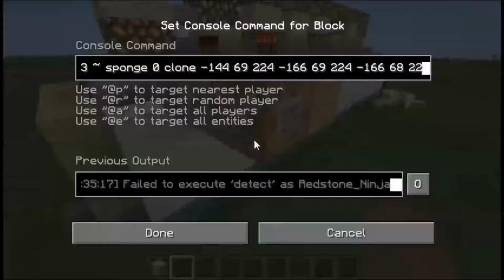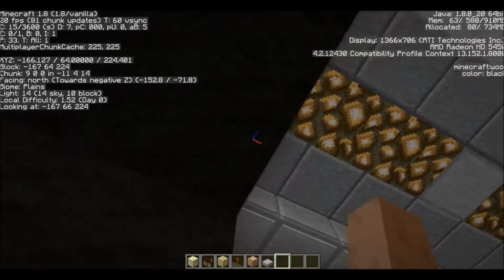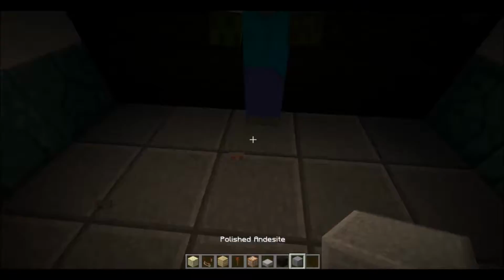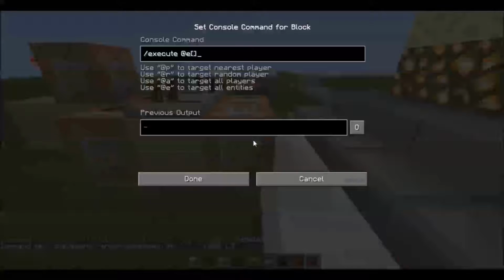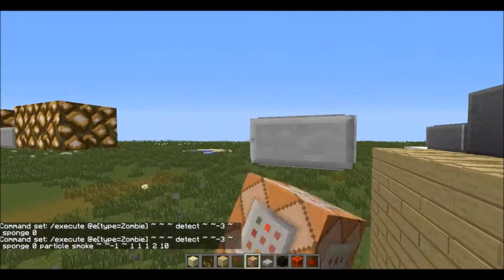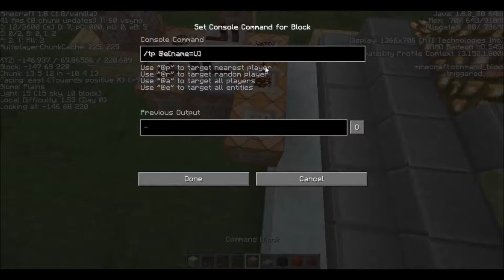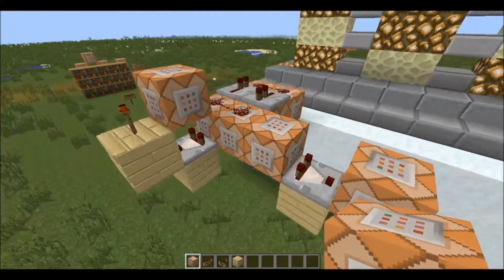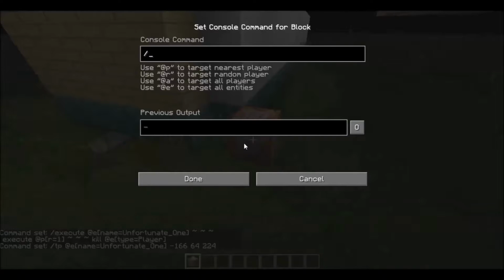Command Blocking w/ a Noob S01E02 (Part 2)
A new series! Yay!
Attempt to make a disco pig who goes by the name of "Porky"!
Should be some fun...

TOPICS INCLUDED:
/summon
-/entitydata
-tEquipment:[{HANDHELD},{FEET},{LEGS},{TORSO},{HEAD}] - (tag)
-/tp
-/particle
-Pumpkin Head
-/playsound
-/kill

"Command-Blocking w/ a Noob" is basically a recorded map-making 1-1 mentor session.
Put quite simply, you ask to be on the series,
I get a free dual-commentary and you get free map-making mentoring, everybody's a winner.

NOTE: THIS CANNOT GO ON INDEFINITELY, WHEN I GET BACKLOGGED WITH REQUESTS YOU MIGHT NOT EVER GET ON BUT YOU MIGHT, EVENTUALLY.
(It might take a while for me to get overloaded with requests but I like to prepare for the future.)

Texture pack is "Vattic's Faithful" (x32)-

Pretty much all of the songs on my channel are by this guy!